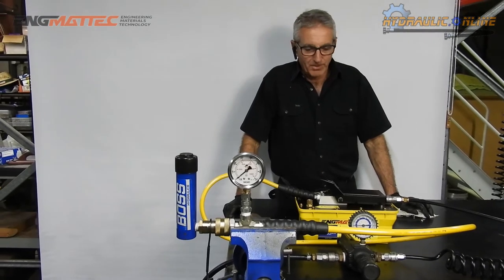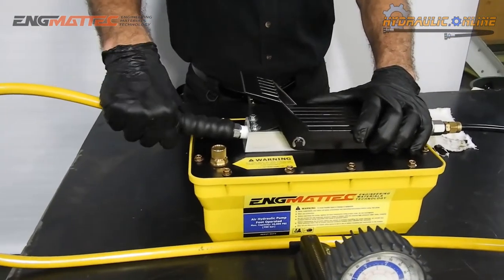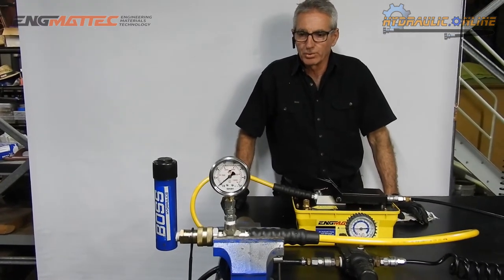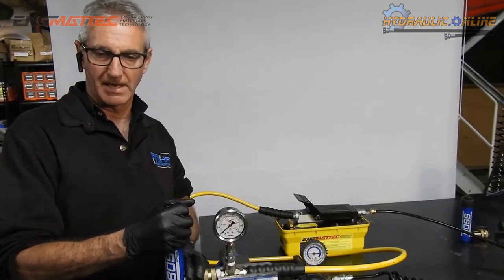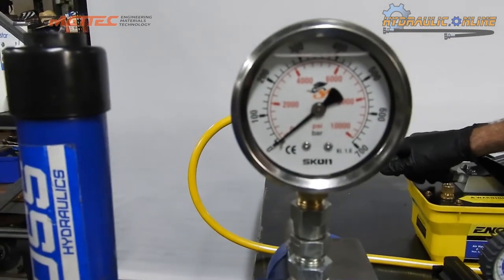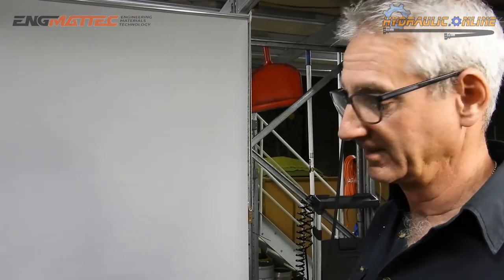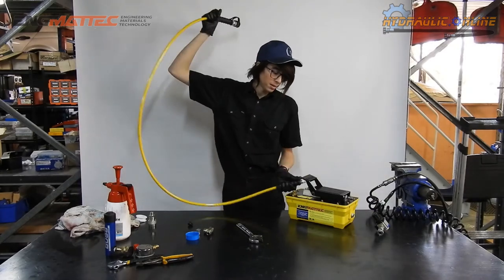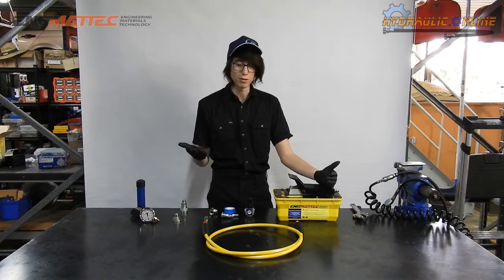200,000 pounds Press Crushing Force with only 100 pounds Air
How a small ENGMATTEC® compressed air operated Air Over Hydraulic Pump with just 100 psi of air pressure can generate 10,000 psi of oil pressure and with the right sized cylinder attachment can generate up to 200,000 pounds (100 tons) of lifting or pushing or crushing force.

AUSTRALIA ? copy and click  the links below for products seen in this video and have it posted to your door we also post internationally

0:00 Introduction the dramas Riley had in setting up the test.
0:57 Explaining what the ENGMATTEC Air Over Hydraulic Power Pack does.
1:40 A Frequently asked Question and the Answer
2:08 Using an Air Pressure Regulator to control supply pressure.
2:22 A small single Acting Jacking Cylinder
3:08 How much can a small 10000 psi jacking cylinder lift?
3:48 Different sizes of Jacking Cylinders and how much they can lift
5:10 Testing the Air operated Hydraulic pump with different Air supply Pressure from 20 to 100 psi.
9:27 Conclusion
10:02 Introducing Riley and his assembly and filming dramas, Bloopers, Hair Fails, and Gag reel.

 A frequently asked question we receive is "Can I use the Ten Thousand (10,000) PSI air over hydraulic power pack to generate Less than Ten Thousand (10,000) PSI of pressure?"
The answer to that question is "Yes, Of course ! you will have to reduce the pressure of the compressed air supplied to the air operated hydraulic pump to reduce or adjust the hydraulic oil pressure produced by the pump.

The best way to control air input pressure to the air over hydraulic pump is with an adjustable Air Pressure regulator.

The video indicates a proportional pattern and we can conclude that the pump's outlet pressure will closely match the input air pressure supplied to the pump's air inlet.
For example
With a minimum of 20 psi of input air pressure, the pump will generate just under 2000 PSi of oil pressure (allowing for internal frictional losses from pump seals etc) .

As Air pressure supplied to the pump is proportionally increased from 20 to 30 to 40, 50 and 60 PSI pump output pressure will also increase proportionally. With 10,000 psi being generated with about 95 to 100 psi of air supply pressure.

If you are going to use an Air Pressure Regulator to vary the air pressure supply to the pump and consequently control the pump's output oil pressure,  please make sure to get a pressure regulator that has a built-in air filter and preferably also an Air Lubricator.
Clean, Dry (moisture-free) and lubricated compressed air is essential for a long and reliable pump life.

Dylan Loo Maurelli, for Video and Editing